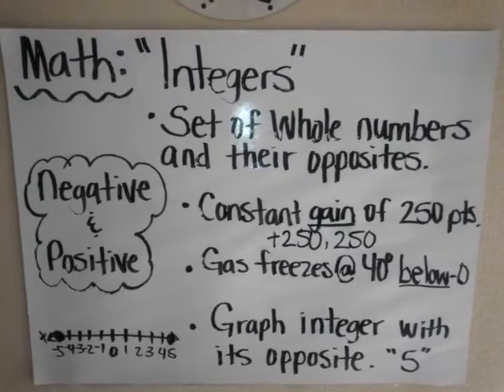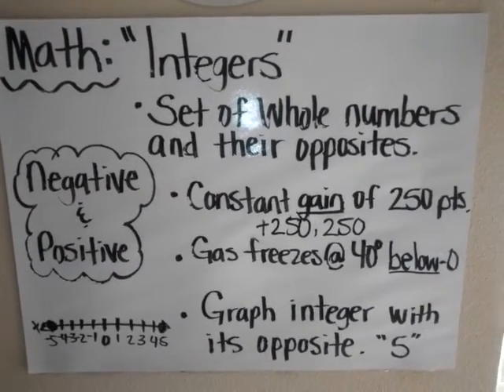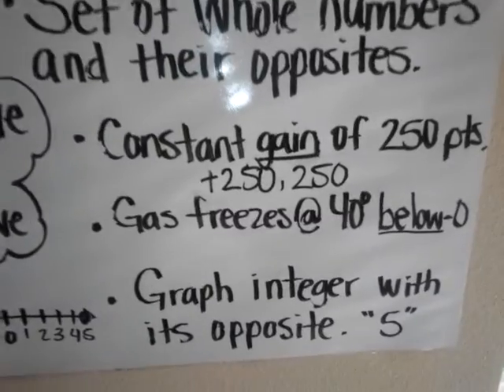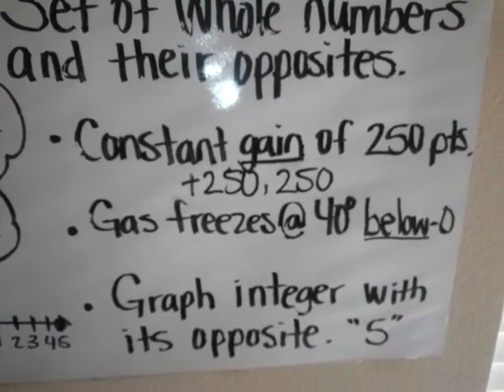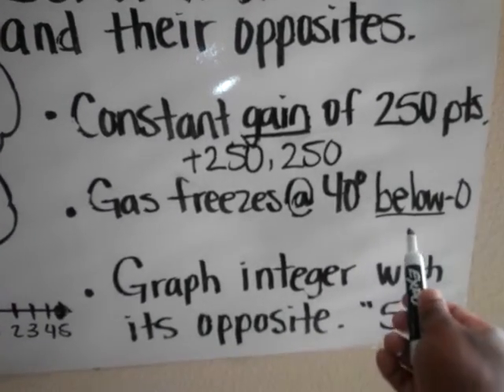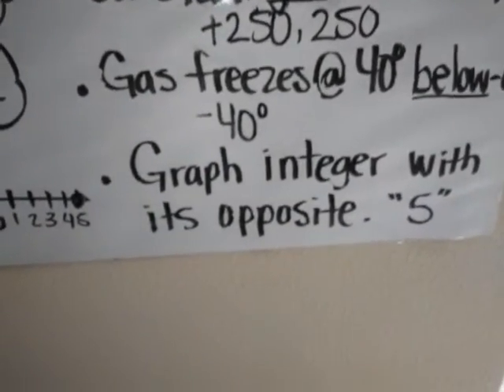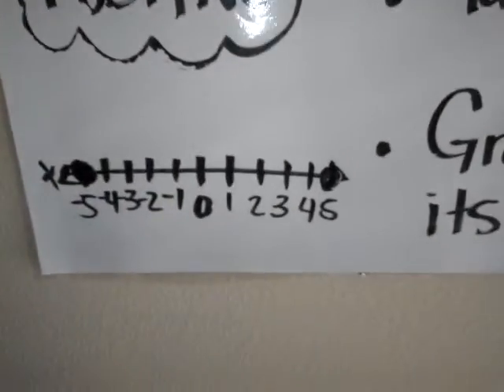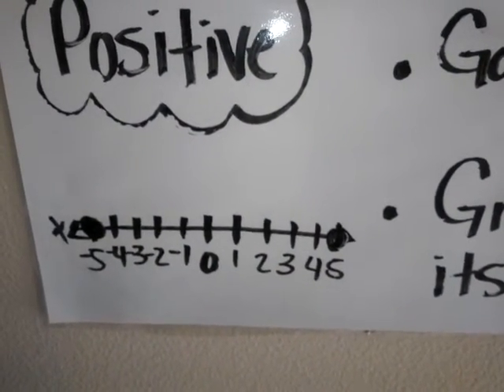Integers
Writing integers that represent a situation and graphing integers with their opposites.